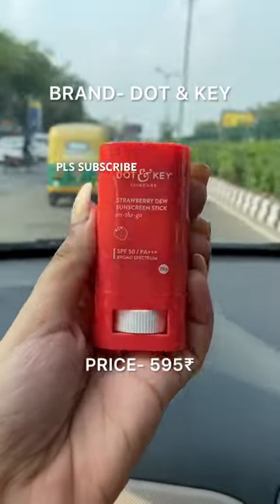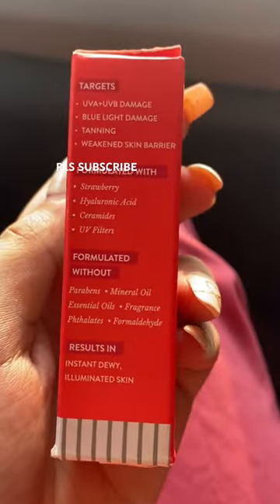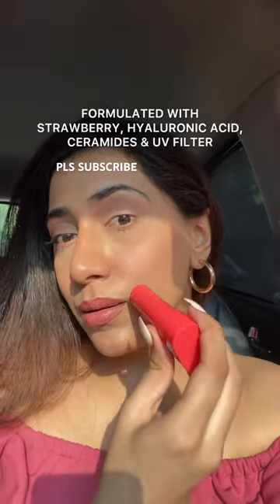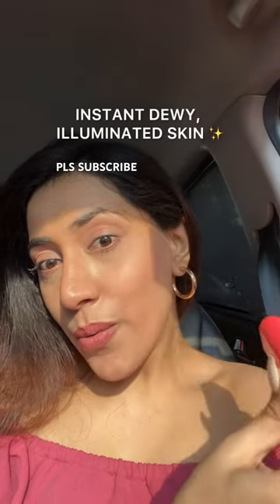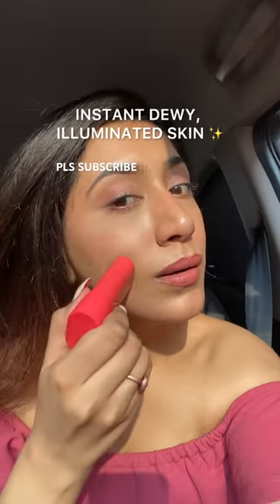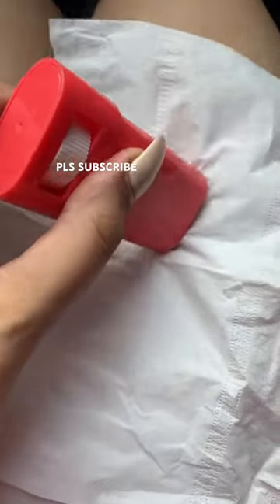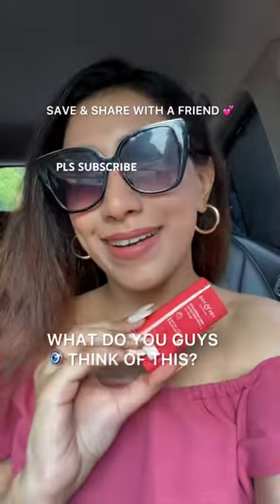STRAWBERRY SUNSCREEN? FOR GLOWING SKIN ✨